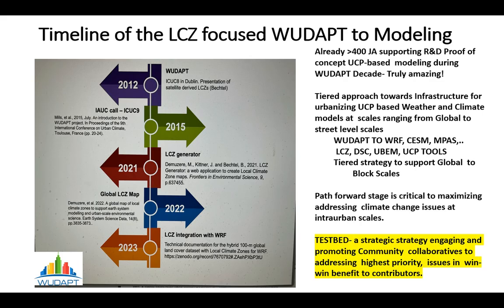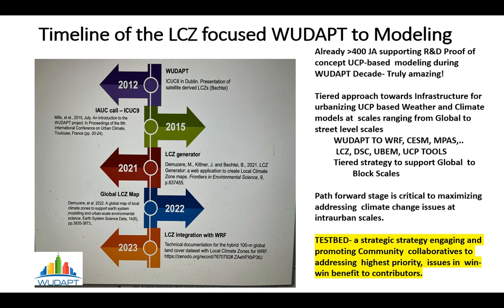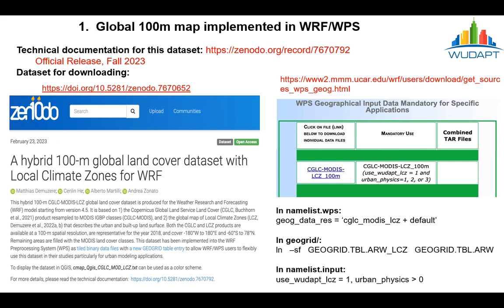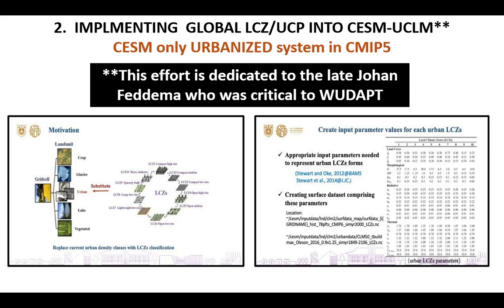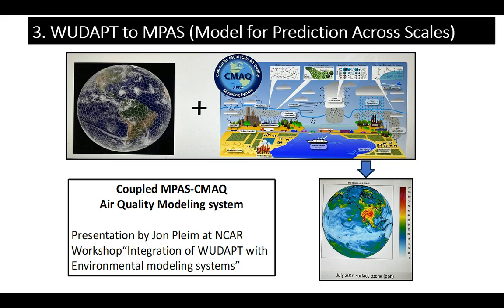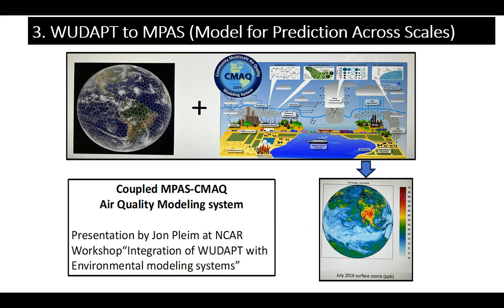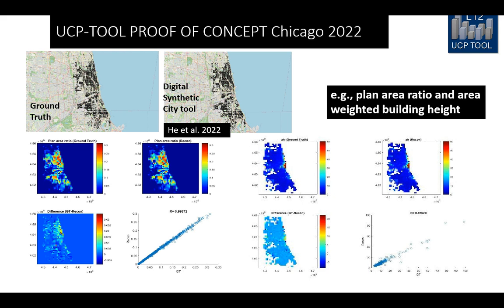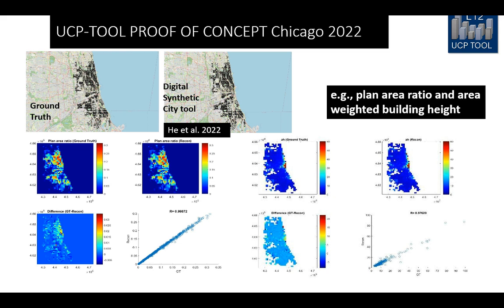Implementing WUDAPT generated UCP inputs for achieving intraurban weather and climate modeling syste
11th International Conference on Urban Climate

Implementing WUDAPT generated UCP inputs for achieving intraurban weather and climate modeling system capability.

Dr Jason Ching1, Professor Gerald Mills1,2, Dr Fei Chen1,2,3

1 UNC-IE, Chapel Hill, NC, USA. 2 UCD, DUBLIN, Ireland. 3 NCAR, Boulder, Co, USA